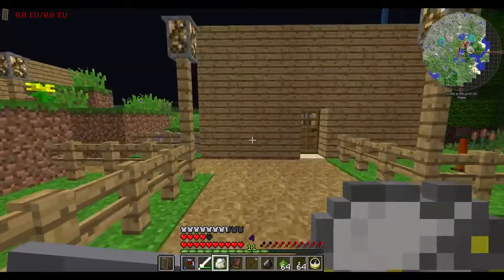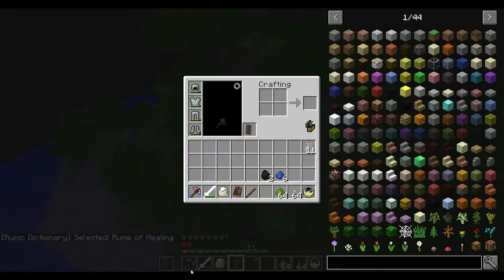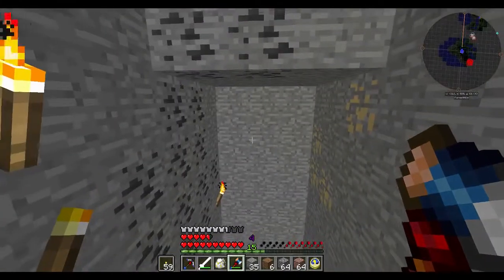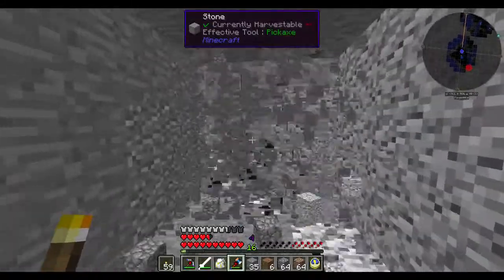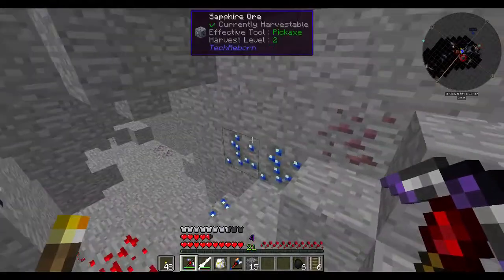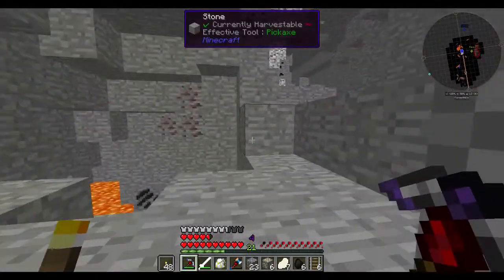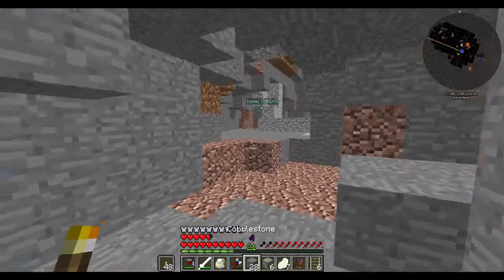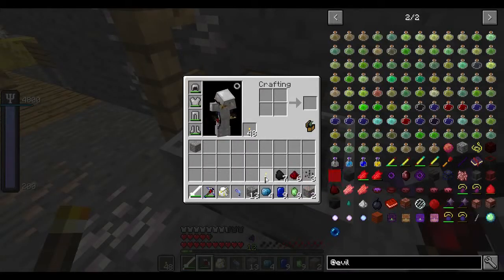SK Modded Minecraft Let's Play 1.9 - Se1Ep10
We continue our adventures in 1.9